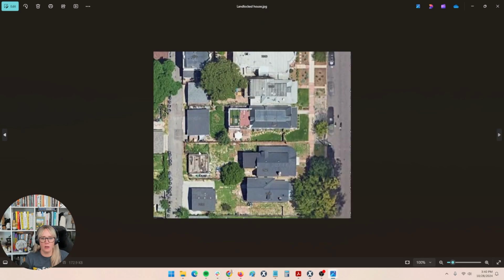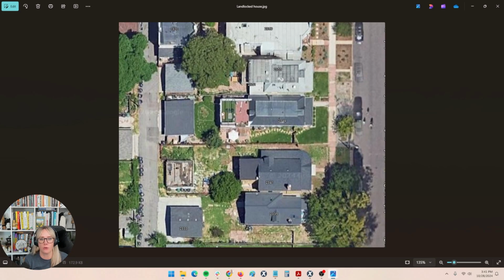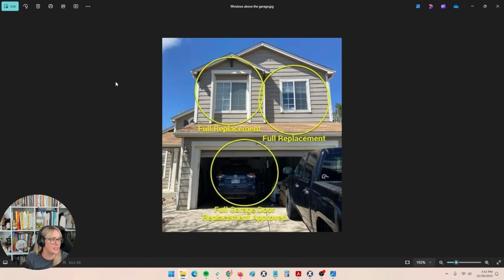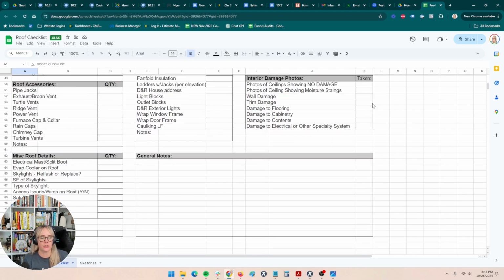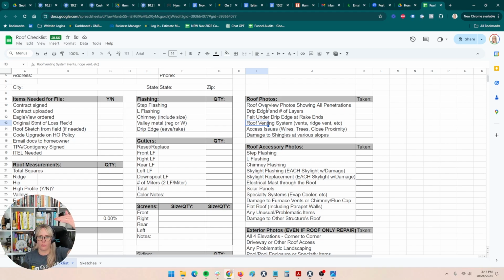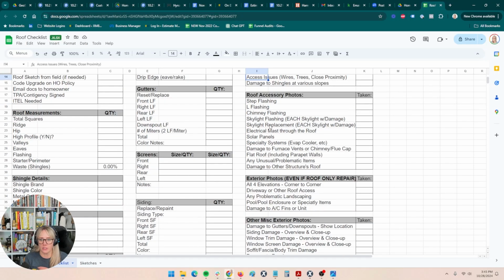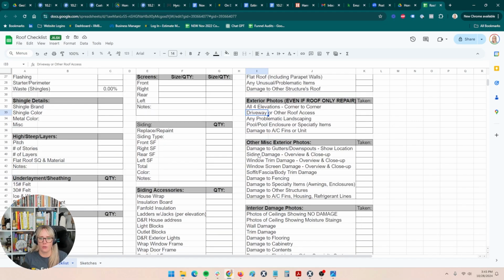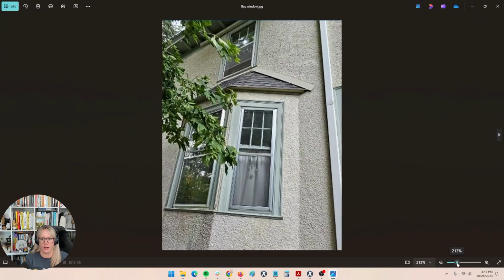How photos are the key to getting your estimate paid!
This week, I wanted to show you some tactics to get that estimate paid using photos as a tool. After working with thousands of contractors over the past 13 years, I would say that the main problem I’ve seen time and time again was: not enough photos.

To Discover how Estimate Mastery can help you save time and make more money check us out